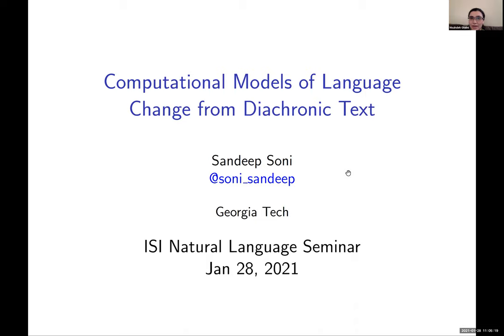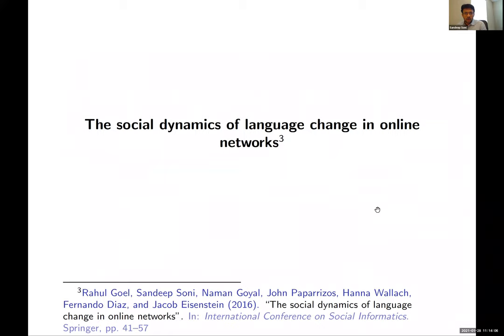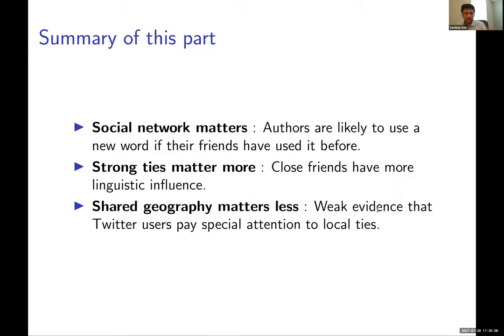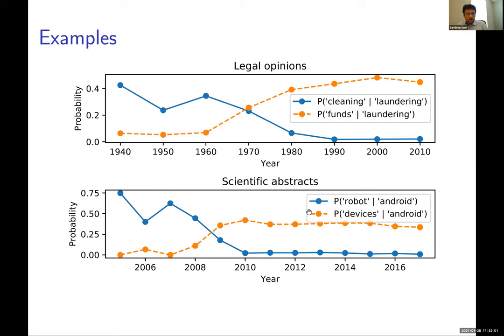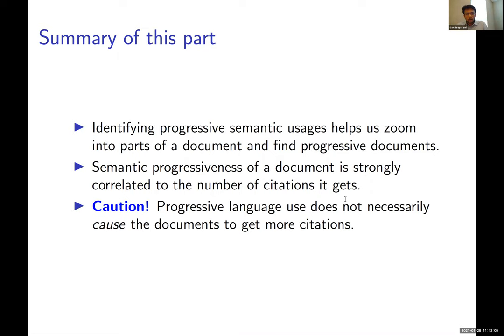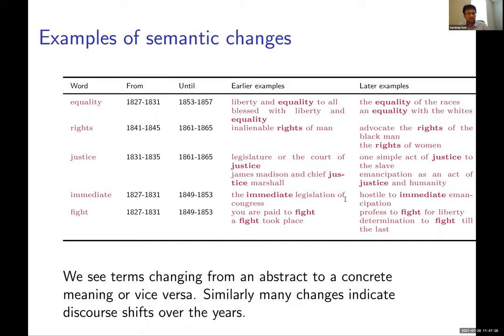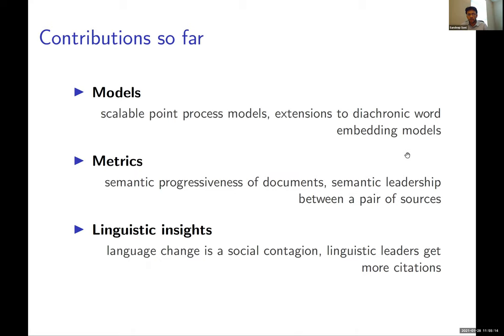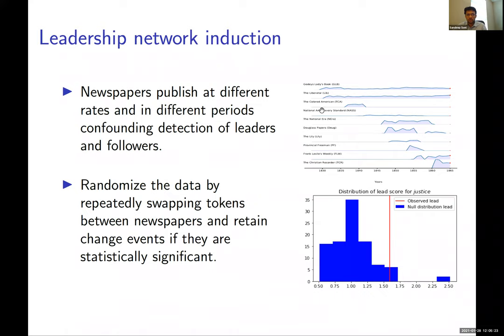COMPUTATIONAL MODELS OF LANGUAGE CHANGE FROM DIACHRONIC TEXT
Speaker: Sandeep Soni

Abstract:
Natural languages undergo change over time. Modeling language change can help uncover latent social factors that modulate change; in particular, to answer key social science questions such as who talks to whom, who leads, and who follows. In this talk, I'll present our work over the years that uses timestamped (also called diachronic) text to link social influence or leadership with language change, combining methods from computational linguistics, machine learning, and network science. First, I show that network influence exerted through strong ties leads to higher adoption of non-standard terms on Twitter's communication network. Next, I propose a method to identify documents at the forefront of semantic change and further show that such documents are more influential in terms of the citations they get across two domains -- a collection of legal documents and a set of scientific abstracts. Finally, I introduce a method to induce a semantic leadership network between 19th century abolitionist newspapers that helps emphasize quantitatively the important role played by Black and women editors in the abolitionist movement. The combination of these studies demonstrate the variety of domains in which the study of language change is relevant and how computational modeling can help determine the latent influence and leadership relations between sources of interest.

Speaker Bio:
Sandeep Soni is a PhD candidate at the Georgia Institute of Technology. His research interests are in computational social science and digital humanities with an emphasis on using text as data and computational linguistics methods. His PhD thesis is focussed on developing methods to use language change as a way to systematically infer latent influence relationships from language data. He is currently on the job market looking for postdoc and permanent positions.